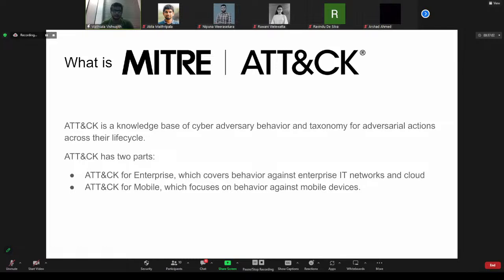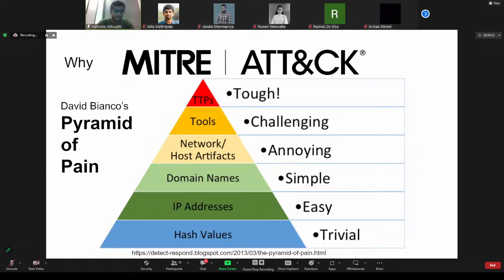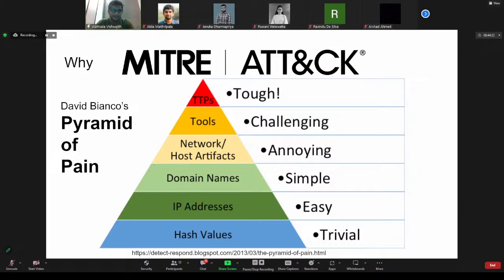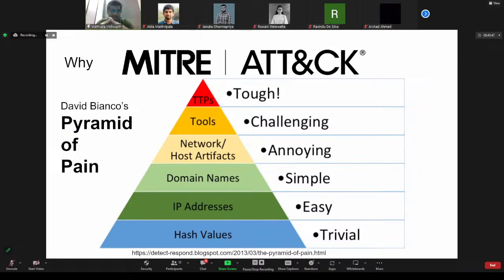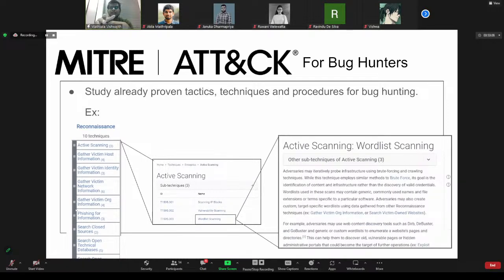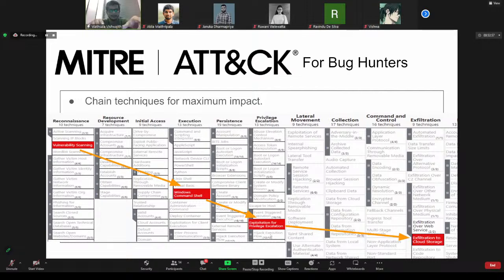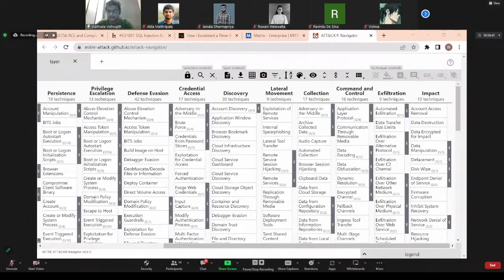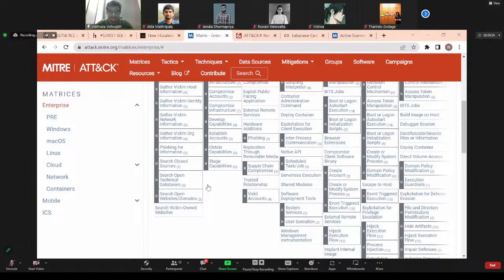Introduction to MITRE ATT&CK - Live Webinar w/Wathsala Vishwajith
Welcome to Bug Zero's live broadcast of "Introduction to MITRE ATT&CK," featuring Mr. Wathsala Vishwajith as our keynote speaker. Mr. Vishwajith is a researcher at Score Lab and an undergraduate at the University of Colombo School of Computing. In this webinar, he will introduce the basics of MITRE ATT&CK, a widely used knowledge base of adversary tactics and techniques.

Bug Zero is Sri Lanka's first and only bug bounty platform. We help organizations across the country secure their systems against cyber threats while providing hackers with opportunities to earn money by discovering vulnerabilities. We also offer educational programs and seminars to increase cybersecurity awareness and promote ethical hacking practices.

With a focus on sharing knowledge and collaborating with the wider community, we promise to provide an enriching experience for all our viewers, whether you're a seasoned pro or just starting on your bug bounty journey.

Don't miss out on this opportunity to learn from the best in the industry and become a part of the thriving cybersecurity community. Hit the play button, sit back, and join us on this exciting journey!

This video is for educational and ethical purposes only. Bug Zero does not promote or condone any illegal or unethical activities related to hacking, exploiting, or manipulating systems. The techniques and tools demonstrated in this video are intended solely for educational purposes and must not be used in any way that may cause harm or damage to individuals, organizations, or systems. We strongly encourage viewers to seek proper training and certification in ethical hacking and bug hunting before attempting to use any of the techniques or tools discussed in this video. Additionally, it is important to obtain proper authorization from the relevant parties before attempting any kind of testing or experimentation on their systems. We will not be held responsible for any misuse of the information or tools provided in this video.